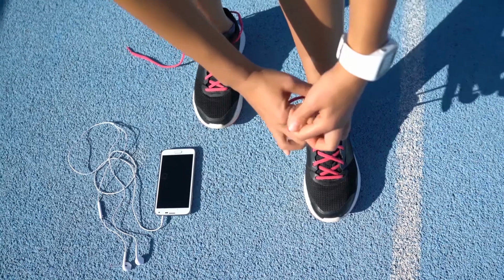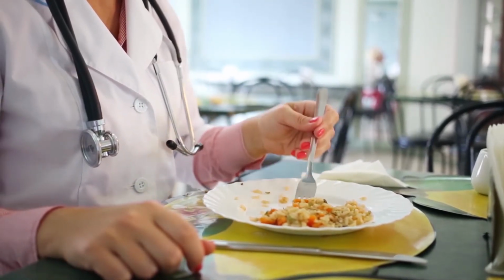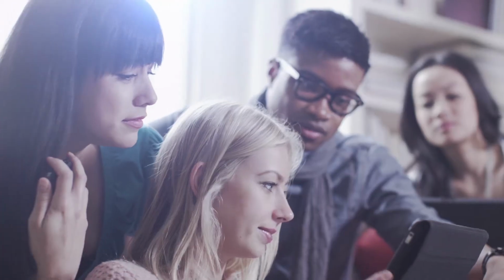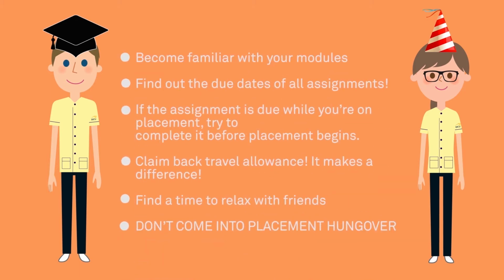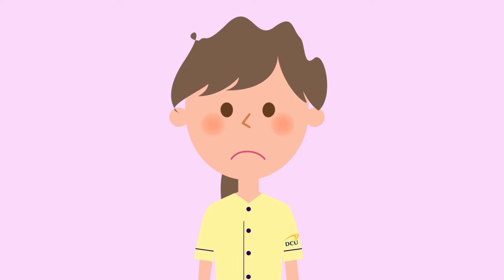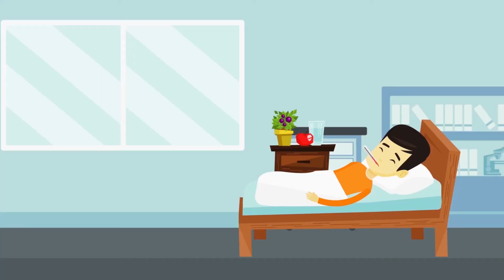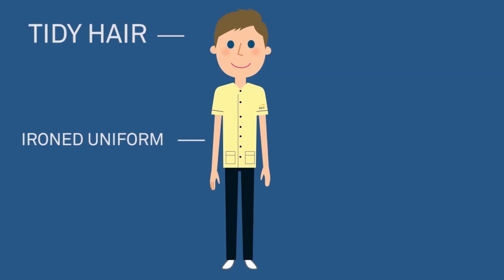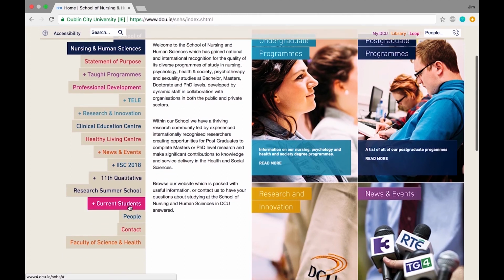DCU Nursing Placement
Tips and guidelines for nurses going on placement.